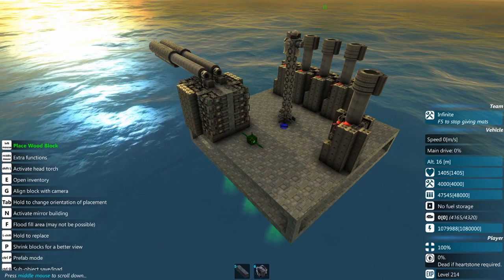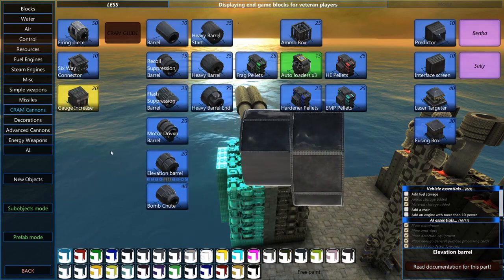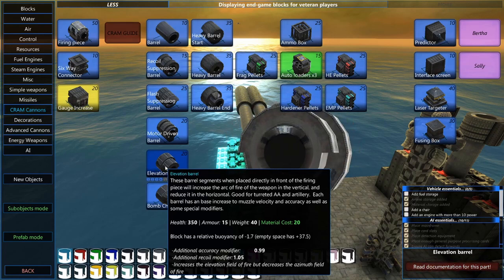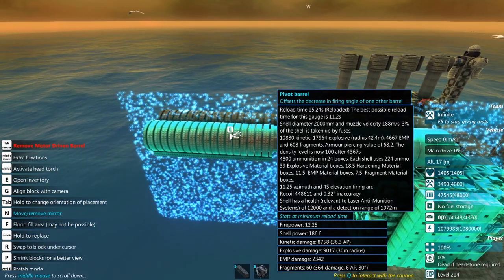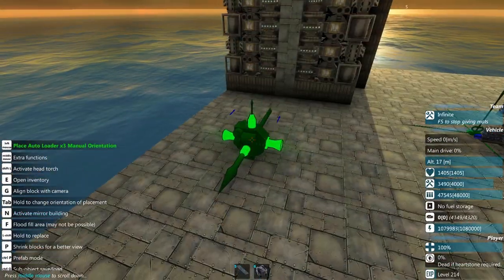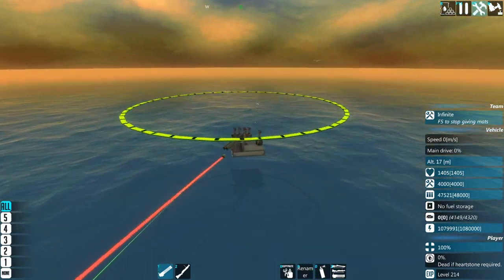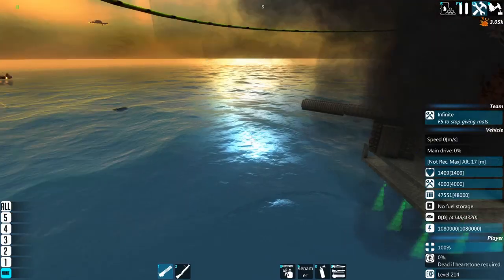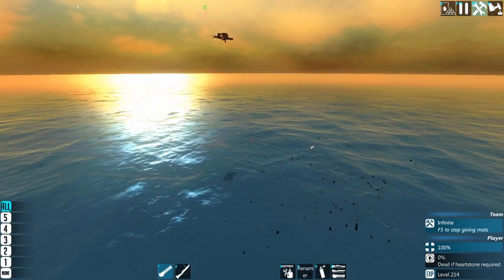From the Depths - Tutorial 20: CRAM Cannons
In this tutorial, we cover CRAM Cannon components and designs. These are one of the simpler of the complex weapons, but still have plenty of... depth... to them!